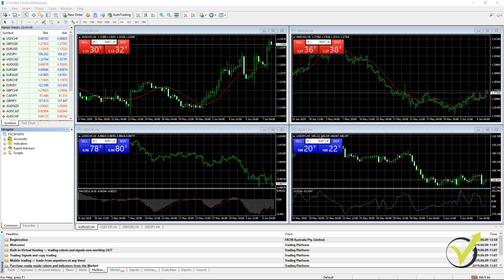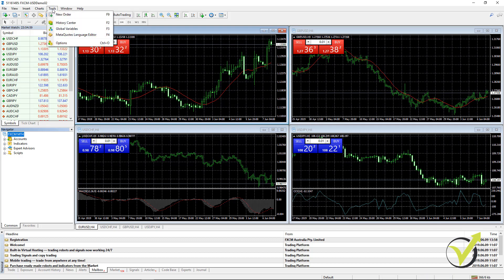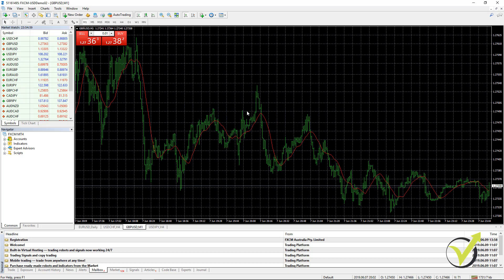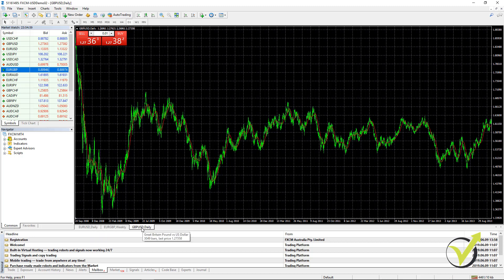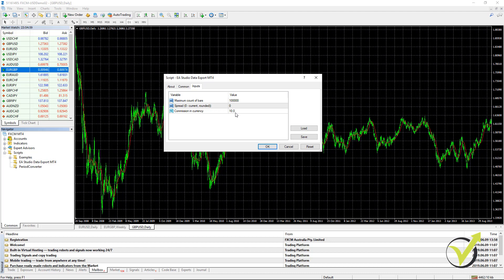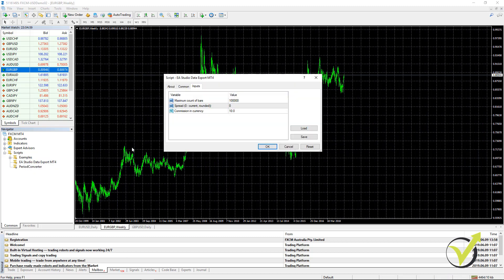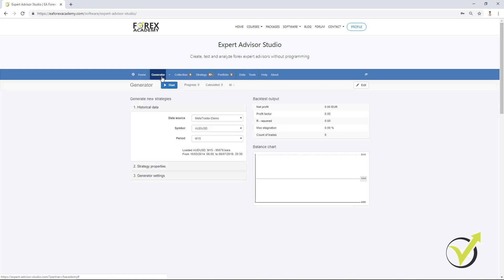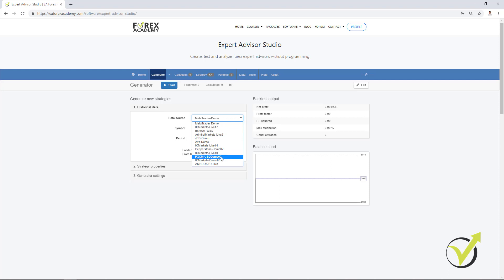3. Historical Data for Forex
Historical data for Forex is a part of the Online trading FREE course: EA Studio Start-Up.

In this video - Historical data for Forex, I will show you how to export the historical data from your broker.

I have one Meta Trader platform that I just installed. It is with the FXCM broker, but please don't take it as a recommendation or any of the brokers that I show in my videos and courses because I'm not connected to any of those.

And of course, I need to choose one to record these videos or my courses. The best thing to do is to look for regulated brokers with low spreads and commissions.

So I just installed it before recording this video because there are a few things that you need to know to export the historical data for Forex from your broker.

And the first thing you need to do when you install it is to remove the limitation of 65,000 bars. And this you can do from tools, and then you go to options. And here on the charts, you have the maximum bars in charts 65,000. So here you can enter 9999 as much as you can and as well here with the maximum bars in history.

When you click on OK, if I go again to tools and options, I have a bigger number. And this way, I can export more bars from the platform.

Now, keep in mind that if you install the Meta Trader for the first time, you will not have a huge number of bars. And don't make the mistake to download them from the history center. Because this historical data for Forex is not from your broker, it's from the MetaQuotes Company, which has developed the Meta Trader platform.

So the best thing you can do is force Meta Trader to give you as maximum bars as possible. I will show you how to do that. And after that, when you leave your Meta Trader open, with time, it will collect you more bars. So this way, you will know that you have the bars from your broker.

EA Studio Forex builder is a professional program for generating, analyzing, and exporting strategies as Expert Advisors without programming skills. Historical data for Forex is a free lecture for this program.

The start-up course is free, and every trader can learn from it.